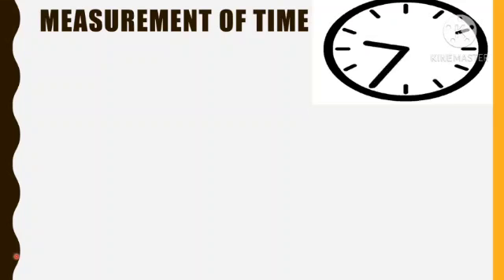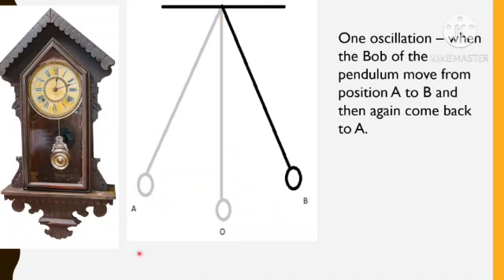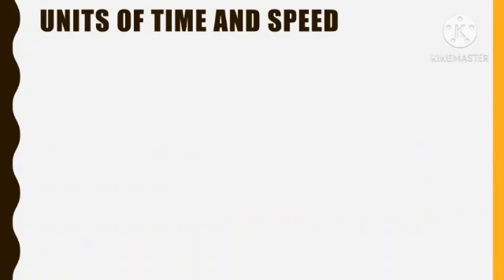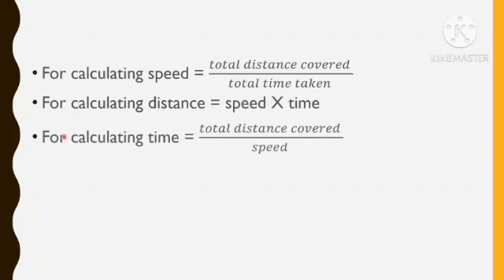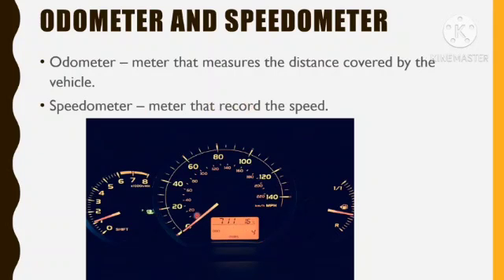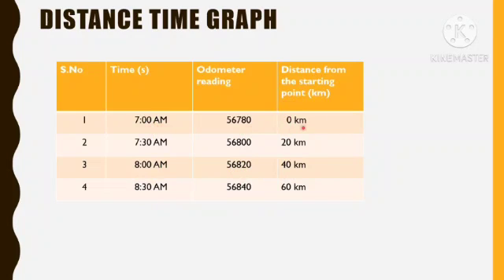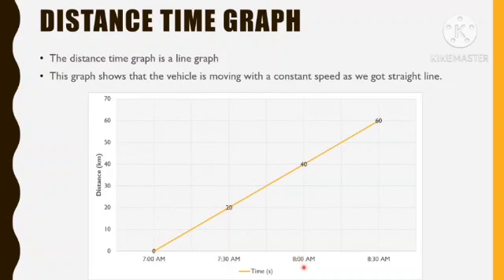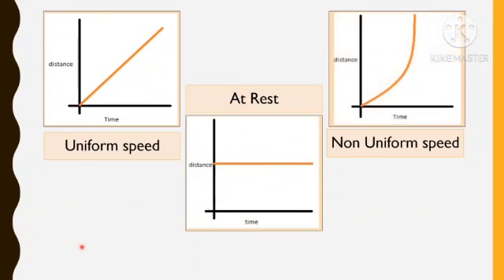Class VII Sub science